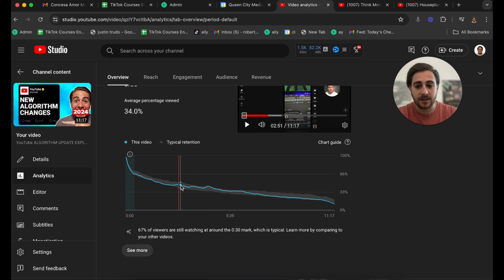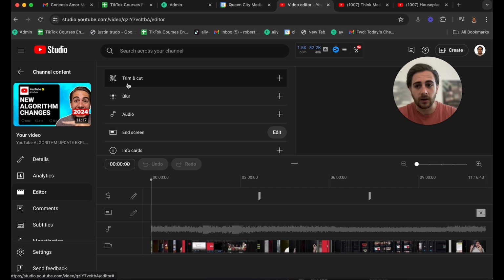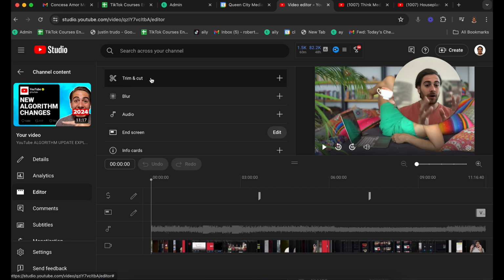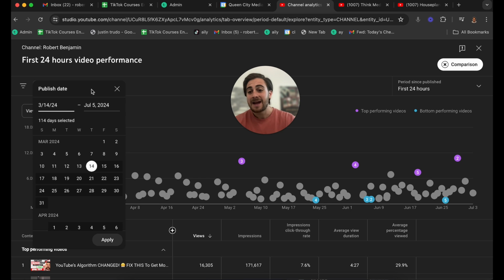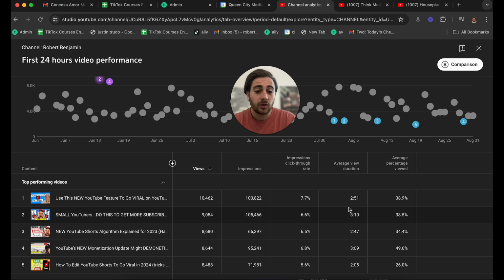How To SKYROCKET Your Views on YouTube in 2024 (new algorithm changes)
This video shows you how to skyrocket your views on YouTube in 2024. If you want to know how the new YouTube algorithm works so you can increase your views this video is for you. Essentially, this video shows you 5 YouTube view hacks you can implement today to get views on YouTube.